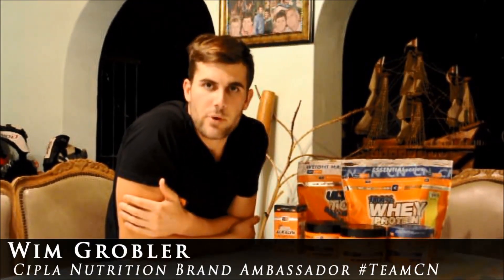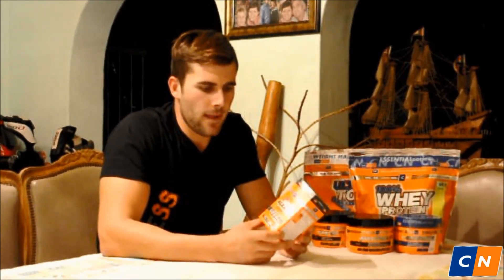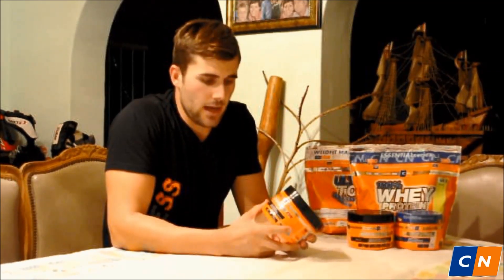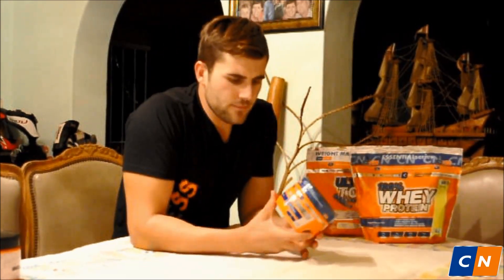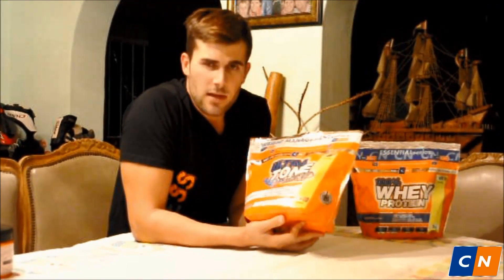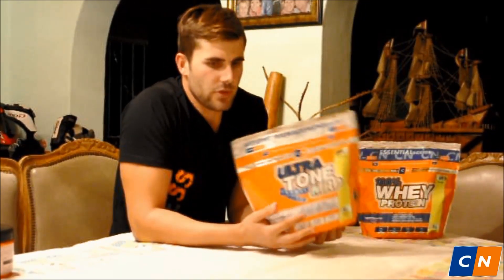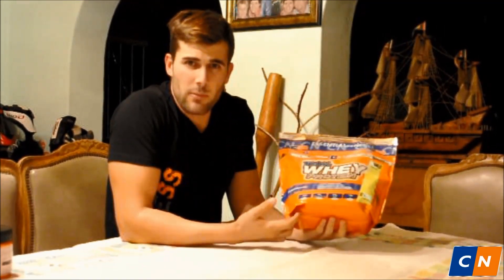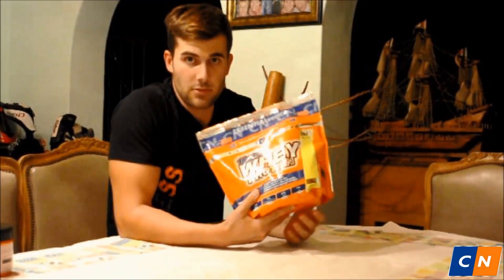Wim Grobler - Cipla Nutrition Brand Ambassador on using Cipla Nutrition and his stack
Wim Grobler is a Cipla Nutrition Brand Ambassador.
Fitness, High Fashion and Commercial Model.
PGA Qualified Golf Pro.